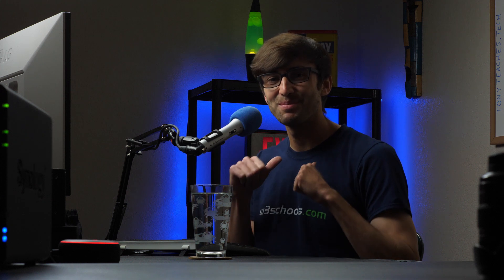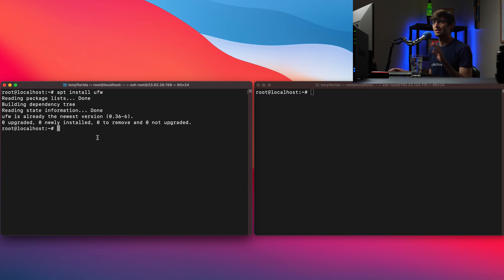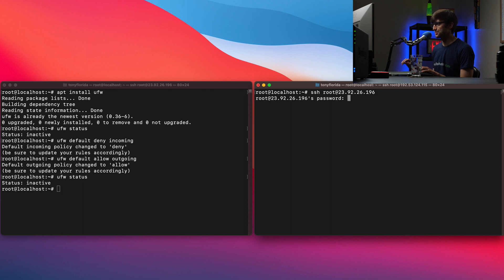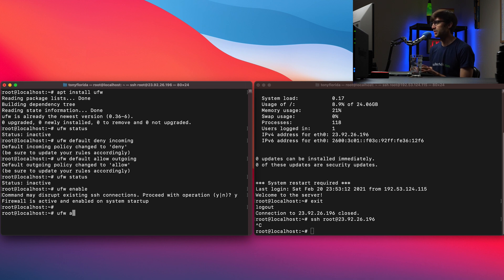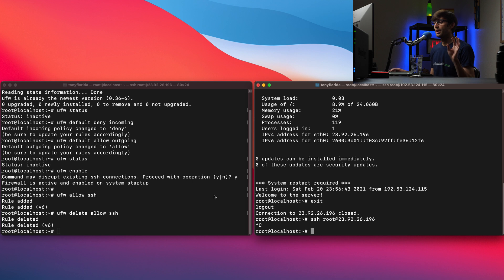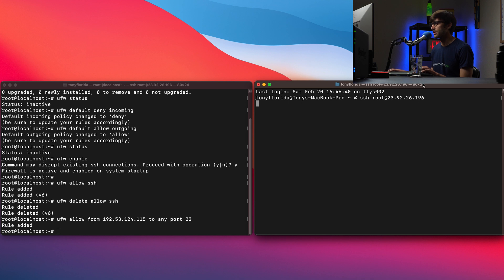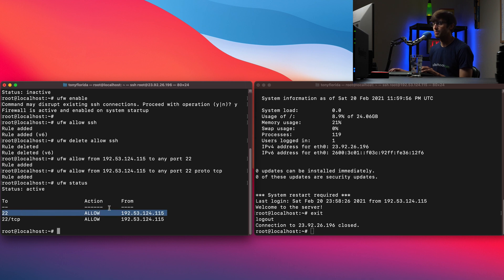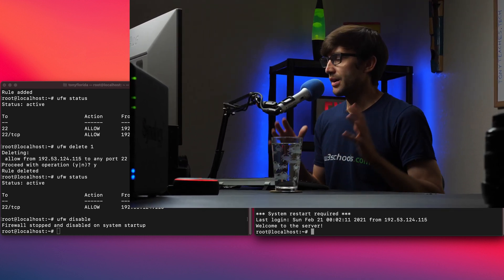How To Use ufw Firewall In Ubuntu (allow port from IP)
Learn the basic usage of the uncomplicated firewall in Ubuntu called ufw including how to allow the SSH port from a specific IP address. While I use Ubuntu 20.04 in this tutorial, ufw works on any modern version of Ubuntu or Debian.